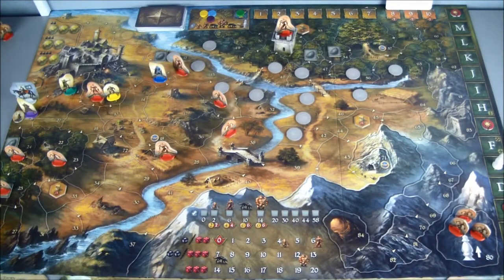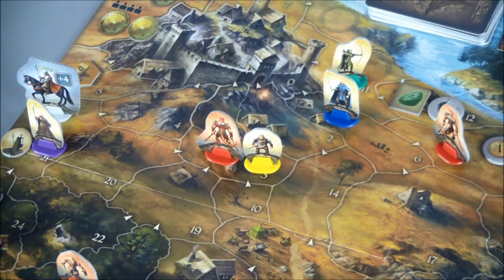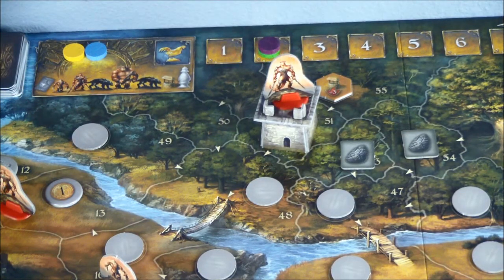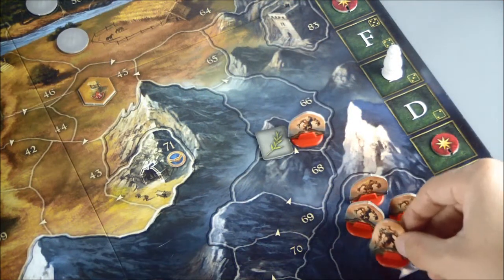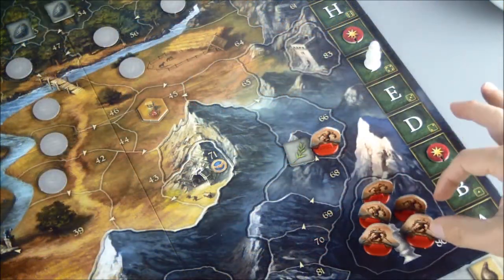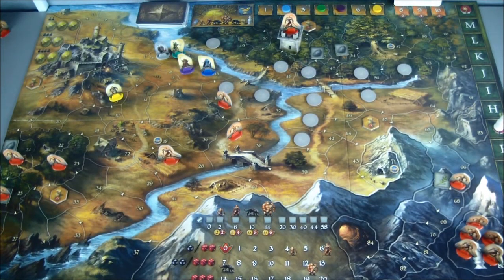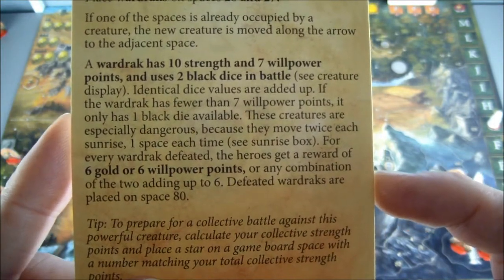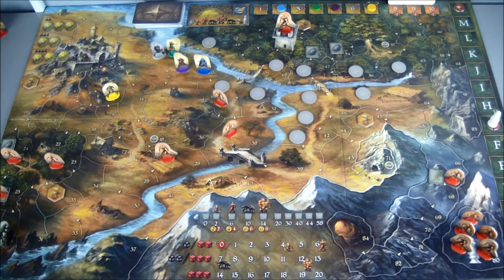Legends of Andor - Day 2 Part 1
Luck may be on our side as the search for the witch continues, but that luck soon fades when a new threat from the south appears and an ally vanishes…

You can follow Gray Board Gamer on Twitter, Instagram, Board Game Geek, and Facebook (links below).